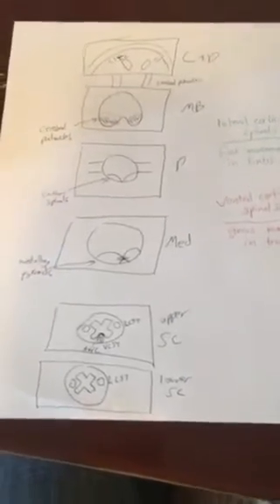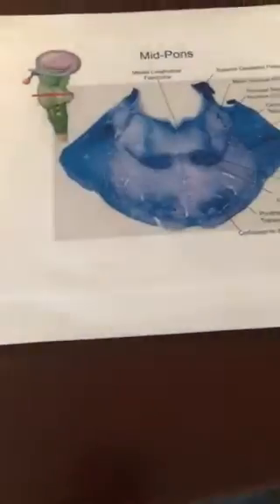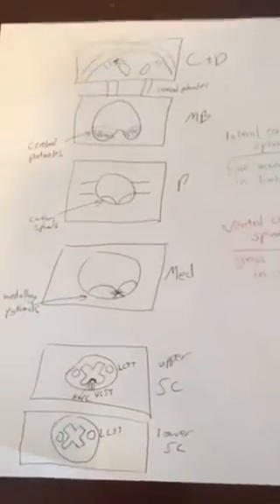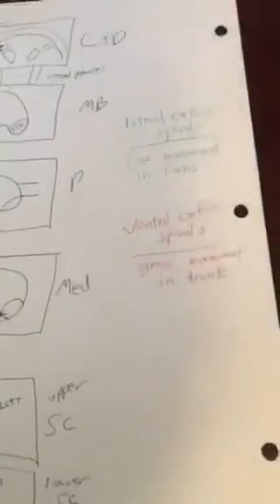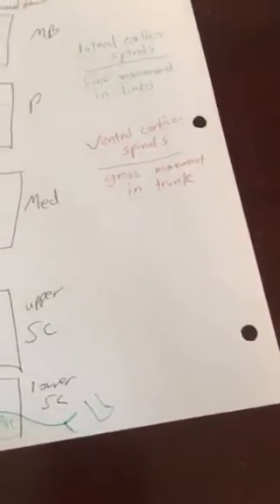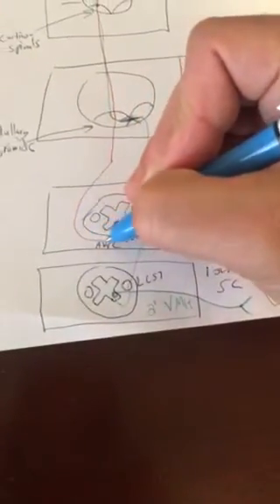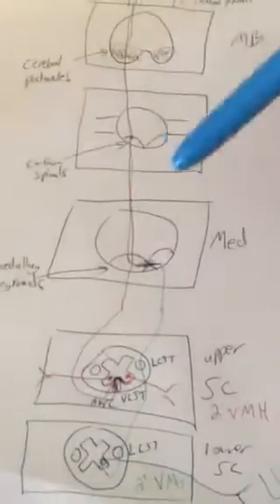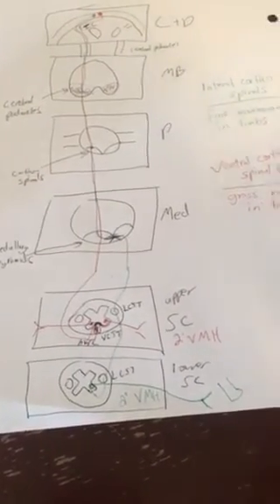Corticospinals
Grow a backbone and learn these already